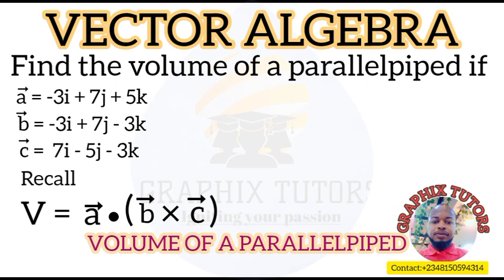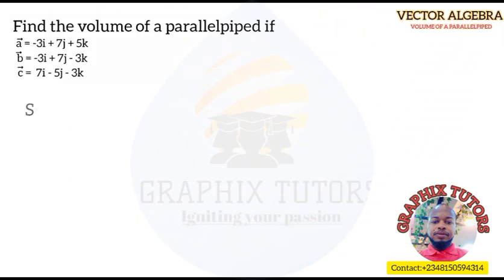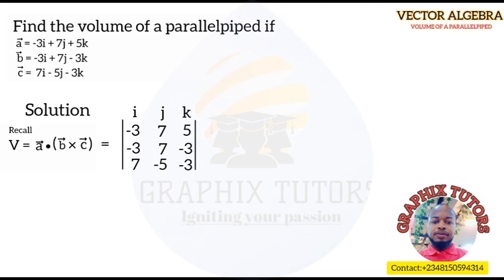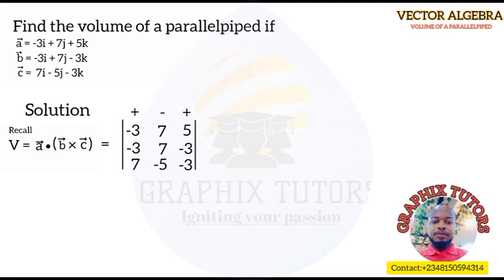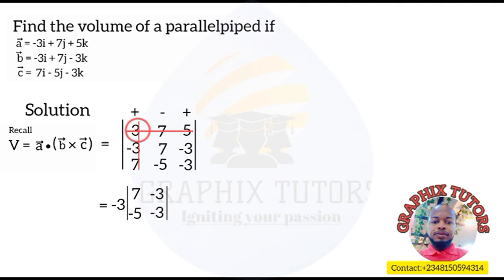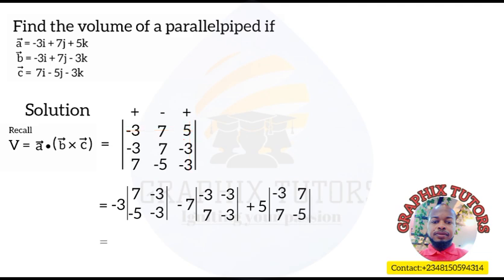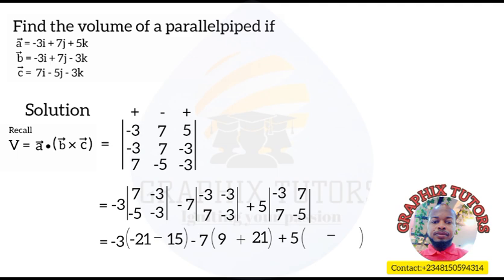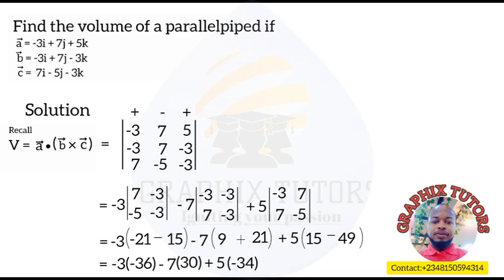VOLUME OF A PARALLELPIPED: COMBINATION OF CROSS AND DOT PRODUCT, MATRIX AND DETERMINANT IN VECTOR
learn how to find the volume of a parallelpiped